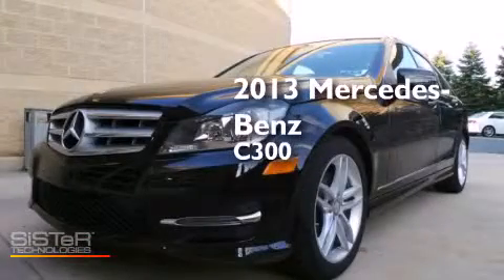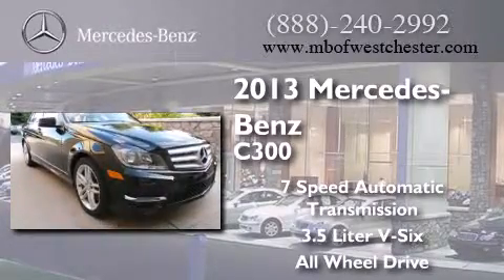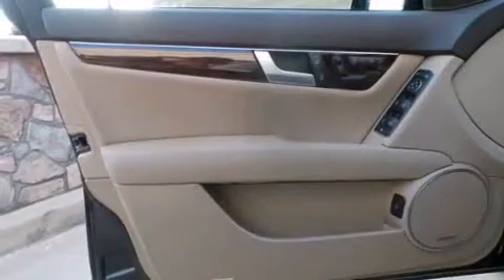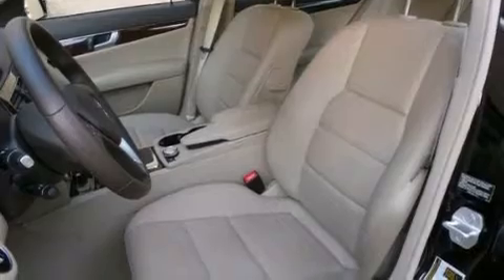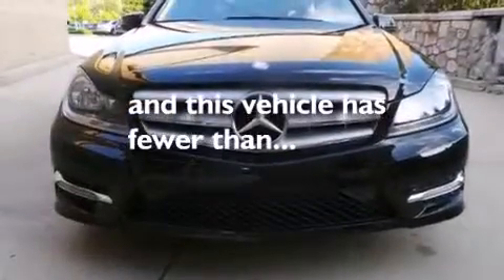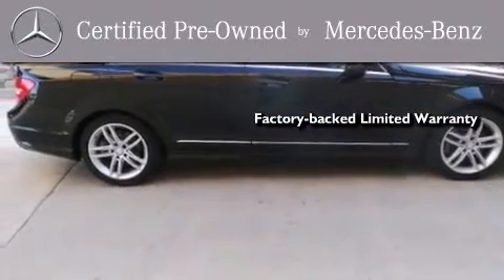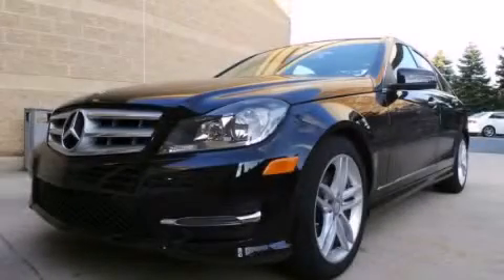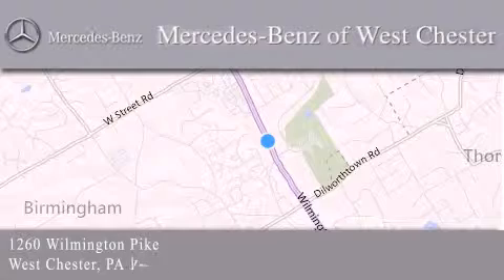Certified 2013 Mercedes-Benz C300 Sport West Chester PA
We have been honored to serve the West Chester PA area , we promise that your experience at our dealership will exceed your expectations ! Year : 2013 Make : Mercedes-Benz Model : C300 Engine : Gas V6 3.5L/213 Trans . : Automatic Exterior : Black Miles : 4,695 Interior : Almond/Beige Stock : DG127833 Mercedes Benz of West Chester 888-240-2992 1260 Wilmington Pike West Chester , PA 19382